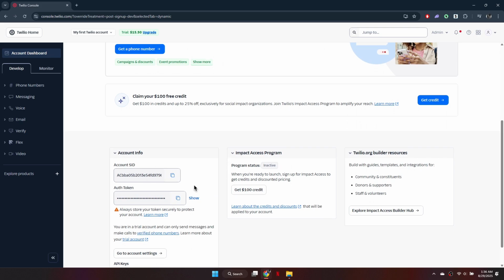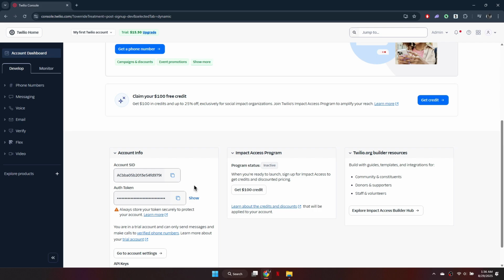How To Properly Create Twilio Account SID & Auth Token (2025 Guide)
In this easy 2025 guide, learn how to properly create your Twilio Account SID and Auth Token step by step. We’ll cover signing up, accessing the Twilio console, and generating secure credentials. Perfect for beginners setting up Twilio for SMS, calls, or API integrations.